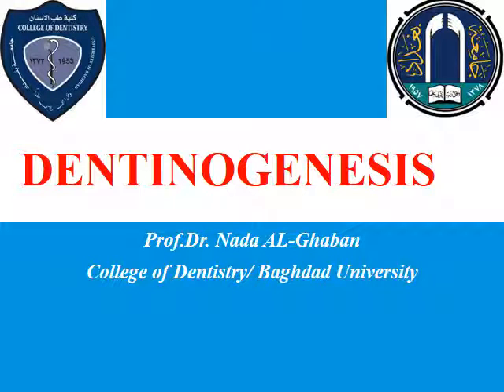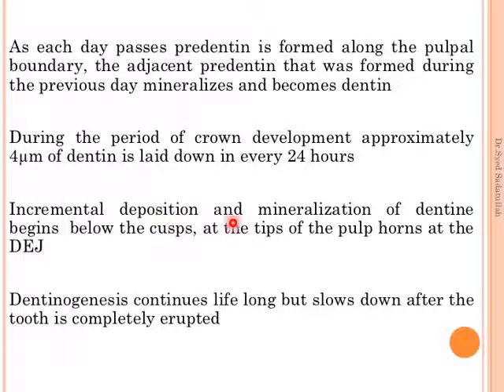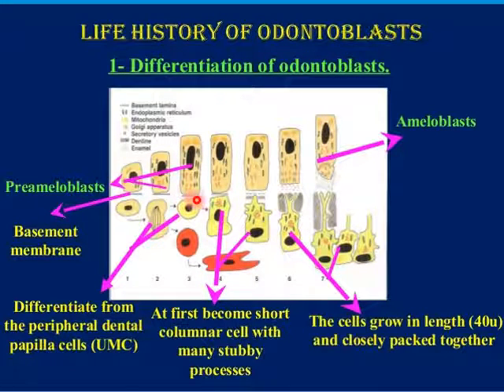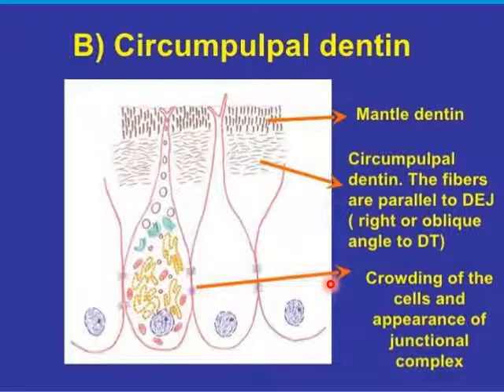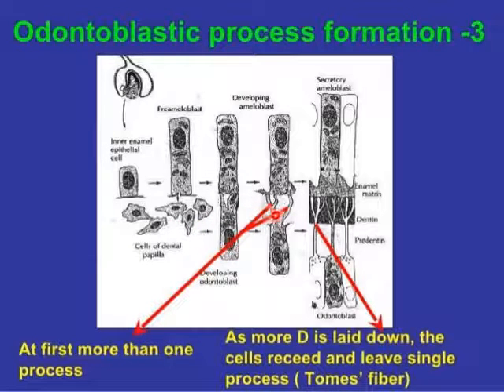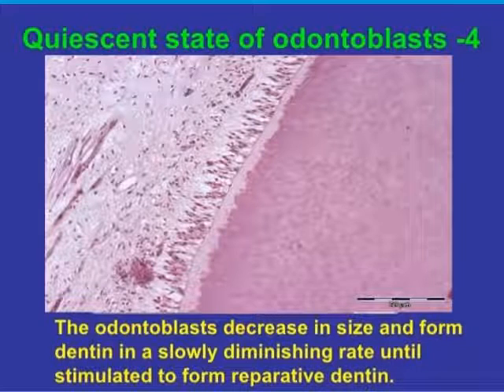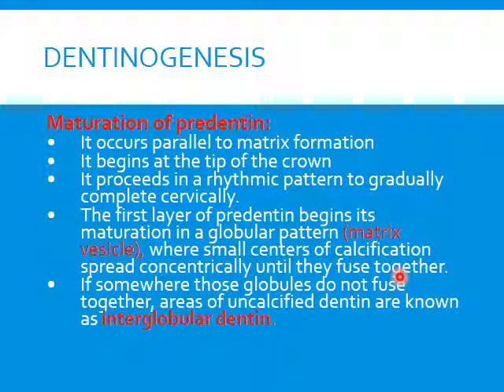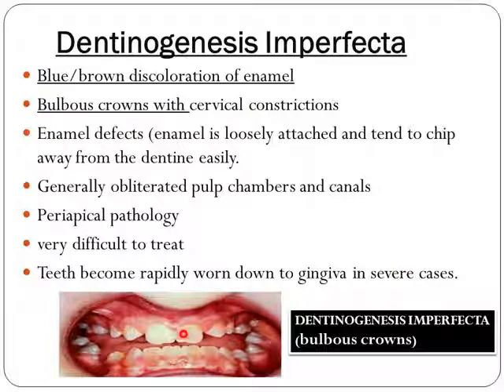Dentinogenesis, Prof.Dr. Nada AL-Ghaban, College of Dentistry, Baghdad University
Dentinogenesis
 Prof.Dr. Nada AL-Ghaban
 College of Dentistry, Baghdad University